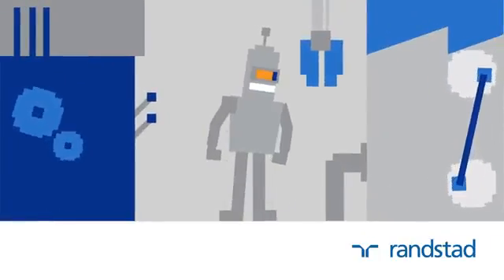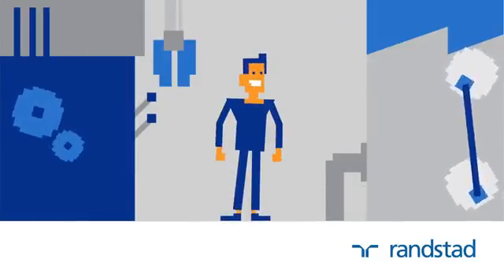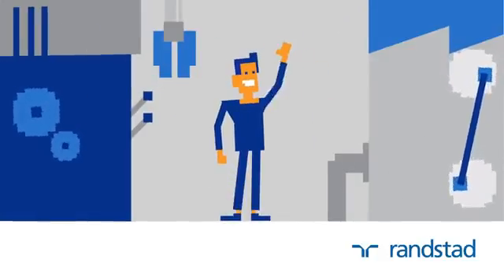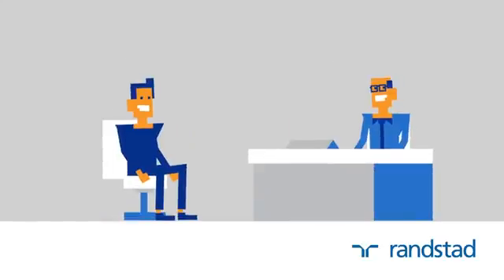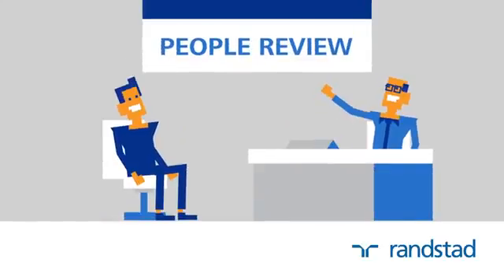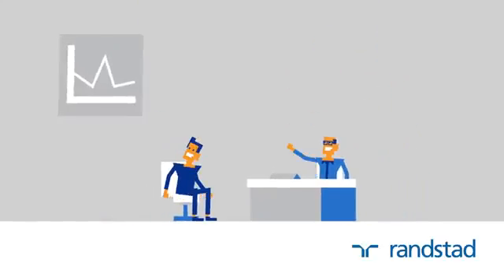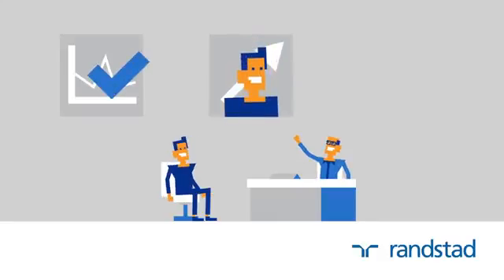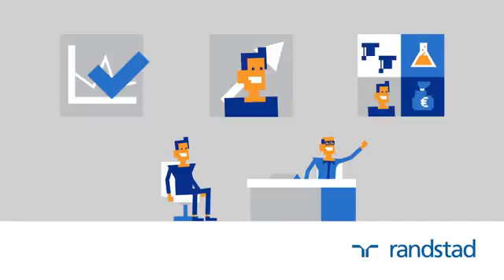Reach Your Full Potential and Join the Randstad Community!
Randstad's focus is not on the machine creating the product but on our people. We continuously grow and adapt to change and we support our people in reaching their full potentials.

With our People Review, we only not review what our employees have achieved in the past but assess their true potential and what they can achieve. The success of every individual contributes to the growth of Randstad.

Reach your true potential and join our team!

➜ Be part of our Randstad community!

➜ About Randstad:
Randstad is the global leader in the HR services industry. We are dedicated to building real connections with our partners to facilitate the sharing of ideas and best practices. Randstad is at the forefront of HR technologies, assessing how digital innovations impact the way we interact with our employees, employers and talent. While effective talent engagement demands a balance of digital and face-to-face interaction, our ambition is to combine human touch with the best technological solutions to transform the way people and jobs connect.

➜ Looking to hire the right candidate? Let’s work together!

➜ Follow us and let’s connect!!